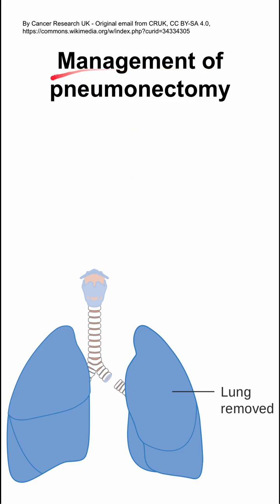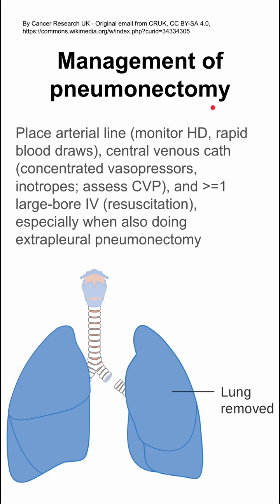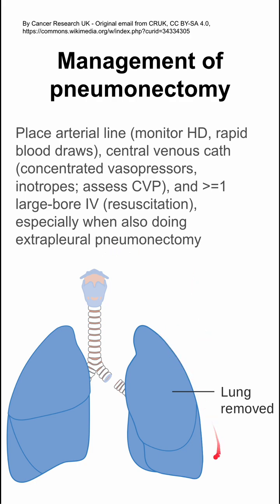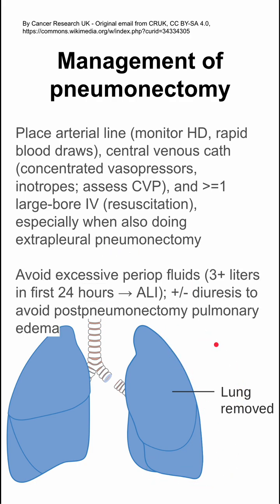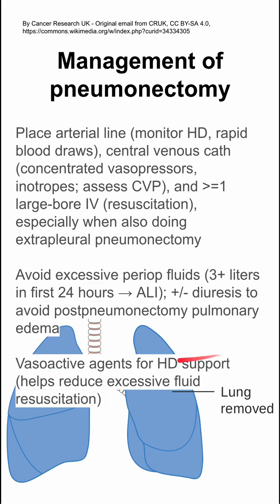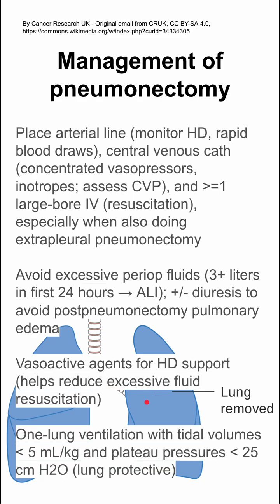Management of pneumonectomy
Place arterial line (monitor HD, rapid blood draws), central venous cath (concentrated vasopressors, inotropes; assess CVP), and at least 1 large-bore IV (resuscitation), especially when also doing extrapleural pneumonectomy

Avoid excessive periop fluids (3+ liters in first 24 hours → ALI); +/- diuresis to avoid postpneumonectomy pulmonary edema

Vasoactive agents for HD support (helps reduce excessive fluid resuscitation)

One-lung ventilation with tidal volumes less than 5 mL/kg and plateau pressures less than 25 cm H2O (lung protective)